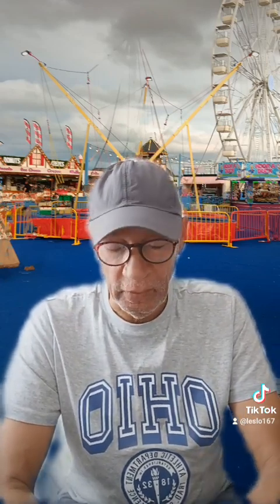les travel blog # North wales#campervans Towyn# Abergele#campibg and caravaning